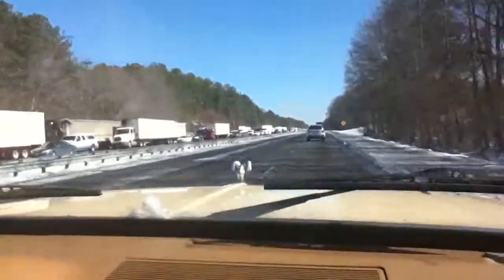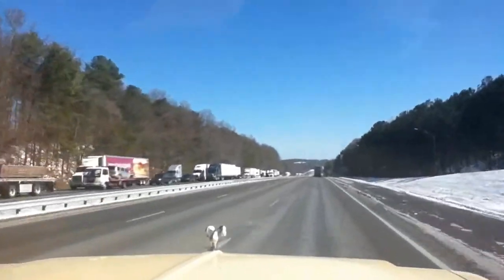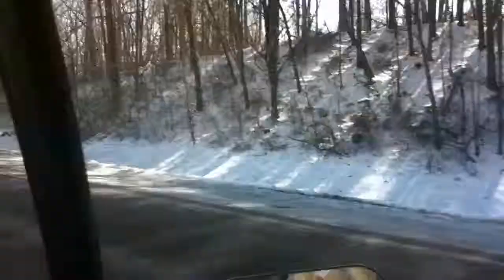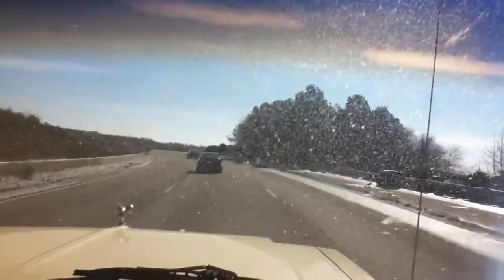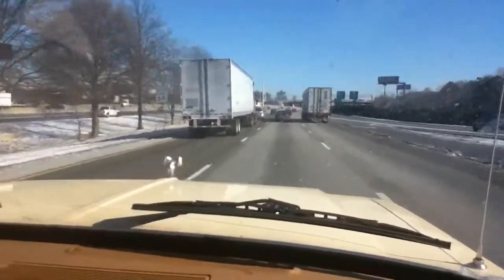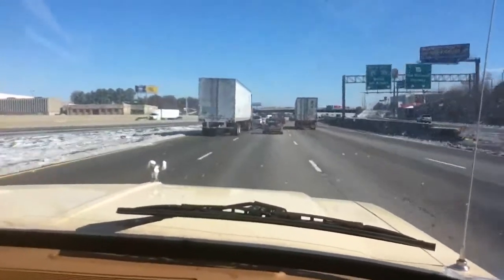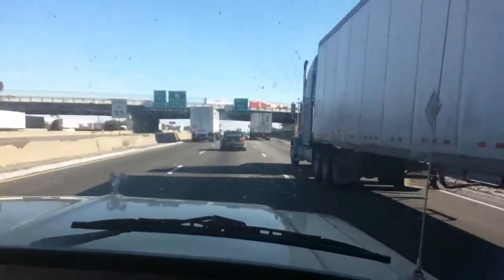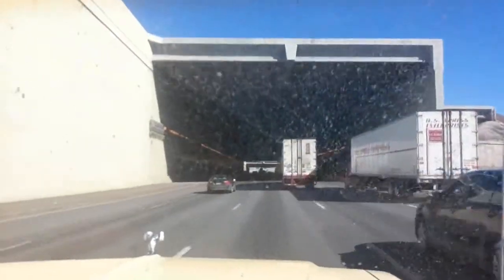Snowtime Adventure Vlog p5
This draws the Snowtime Adventure to an end...and this is the first time I have ever tried to narrate a video...I did the editing, and then played the pre-final video back and, using the Voice Memos app on the iPod, recorded a narration for the video. I know there are better ways, but this is the best thing I could think of in a pinch.

I do have a photo slideshow of the week coming up, but it will be uploaded sometime this month...as I'll want to have time to work on it a lot longer.

It has been a fun week, but I am glad to see that things are getting back to normal. I actually think editing the video, and then doing a commentary-type narration is better than live narration, at least for certain projects.

The places I take you in this video:
I-20 EB between Post Road and SR 5 / Bill Arp Road in Douglasville
I-20 EB between Lee Road and SR 6 / Thornton Road in Lithia Springs
I-20 EB past Fulton Industrial Boulevard (I believe it is SR 70)
I-285 SB/EB in Fulton County and just outside of Clayton County
I-285 under one of the Hartsfield/Jackson International Airport runways